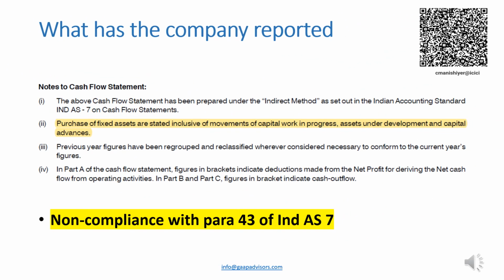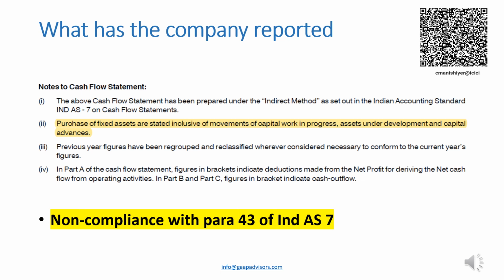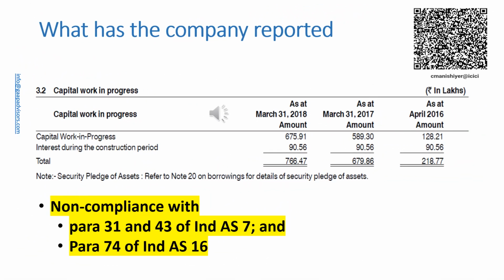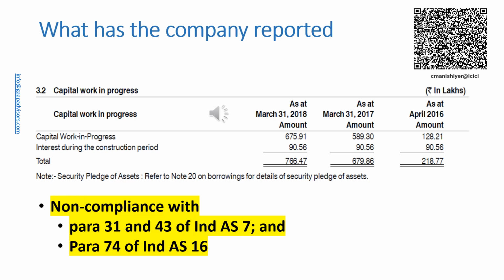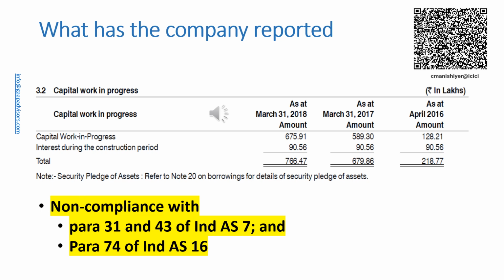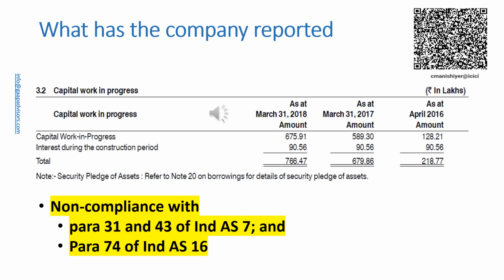Video #18 - Example of Non-compliance with Ind AS 7 and Ind AS 16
Example of Non-compliance with Ind AS 7 and Ind AS 16

Components Impacted:
Statement of Cash Flows
Notes

A review of financial statements for compliance with Ind AS is beneficial not only for the company or the auditor but also for the investor, employee of the company or supplier of the company. In one of the orders, NFRA has identified customer as a stakeholder too. As an investor, it is very important that you get the financial statements of the company you have invested in to know the level of compliance with applicable accounting standards in company’s financial statements. The review let you know the degree of reliance you can place on the information in those financial statements.

Excel in Financial Reporting in India